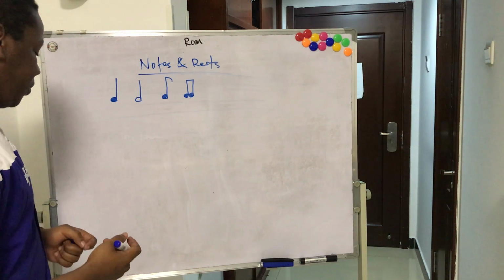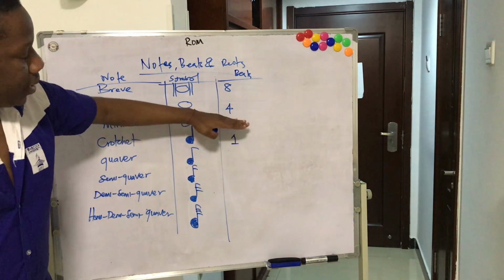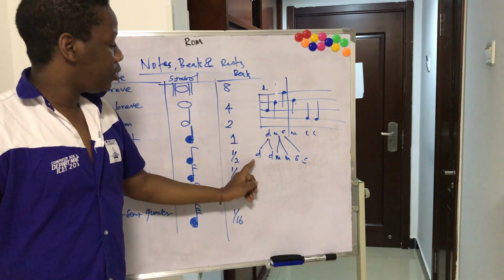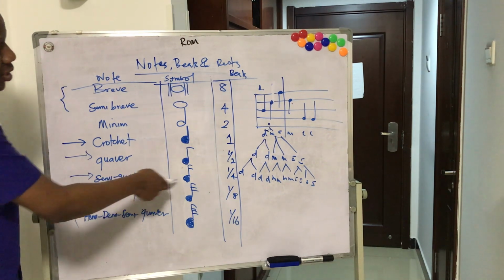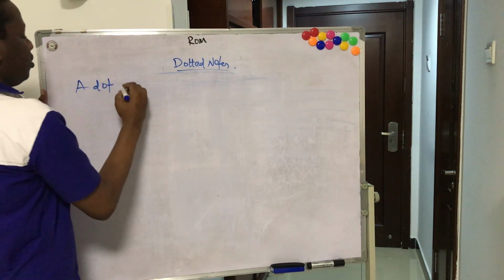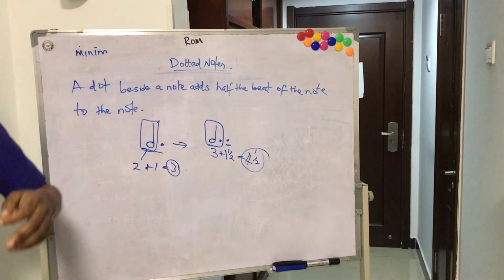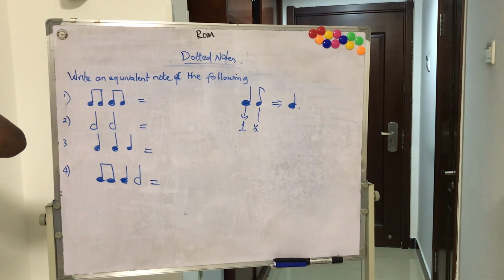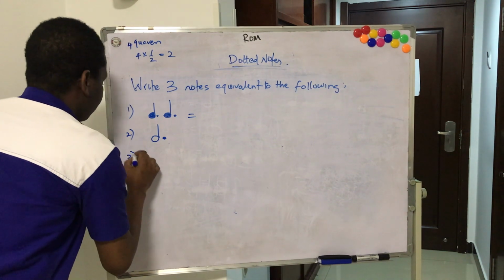Basics of Music - Rudiments (Notes, Rests and Beats)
Notes, Beats and Rests in music (crotchets, quavers and the likes)
Dotted notes and rests